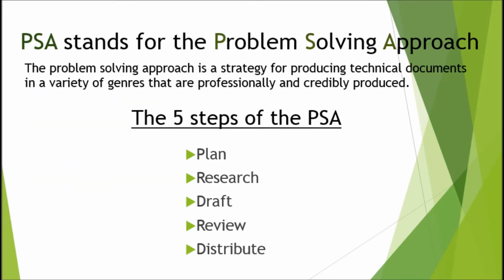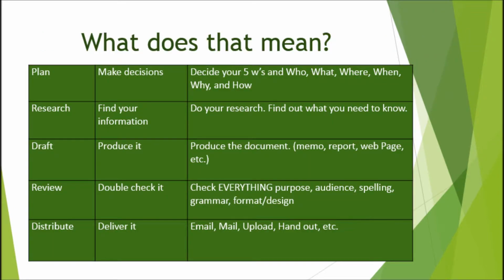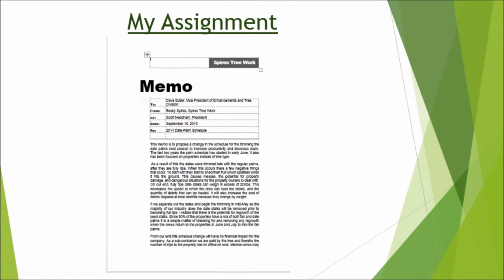Visual PResentation Draft 2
2nd draft